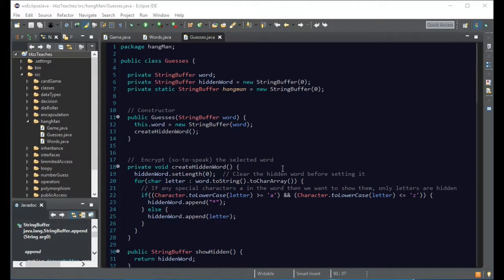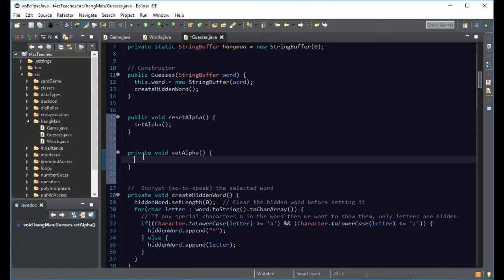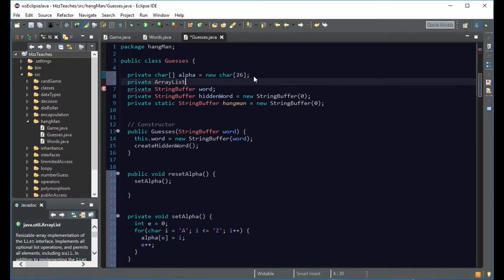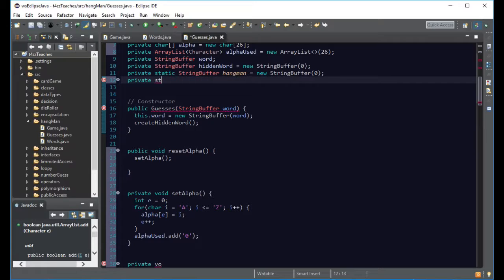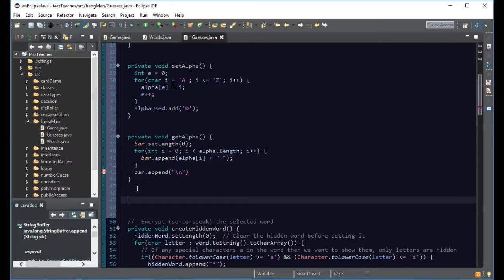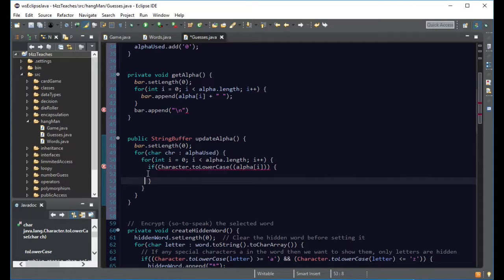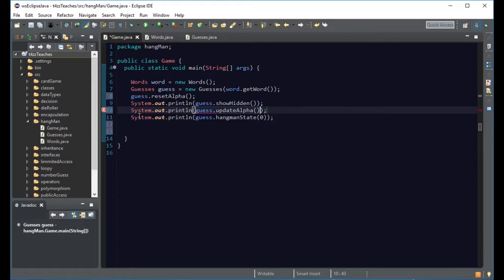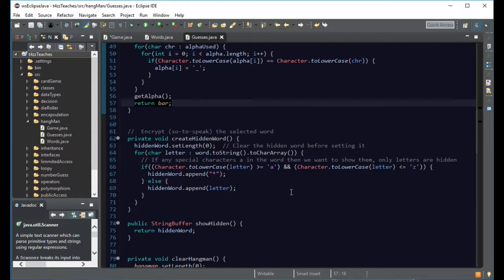T4zzTeaches Java (E30) - Alpha Bar